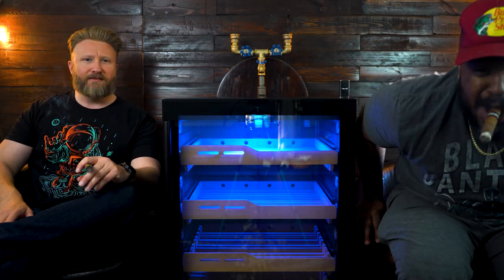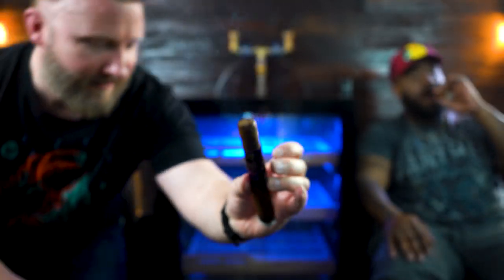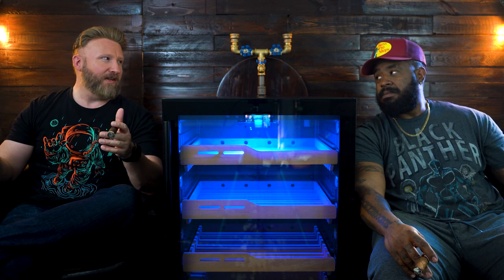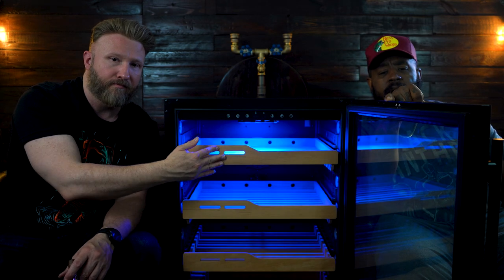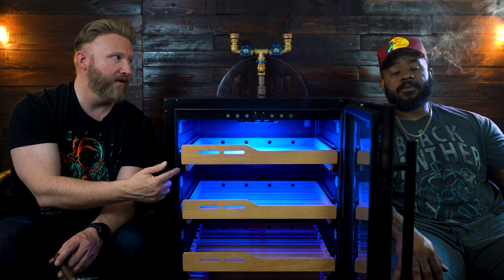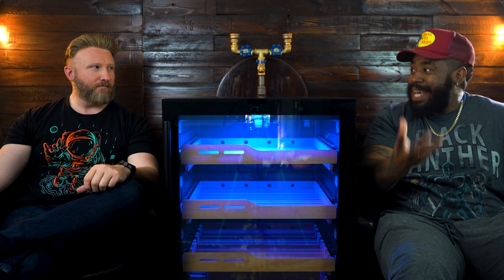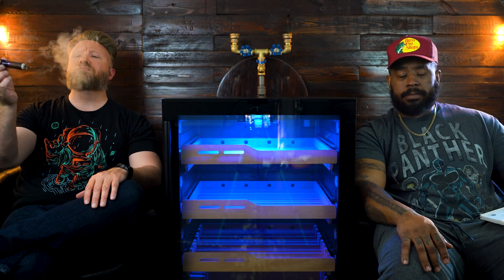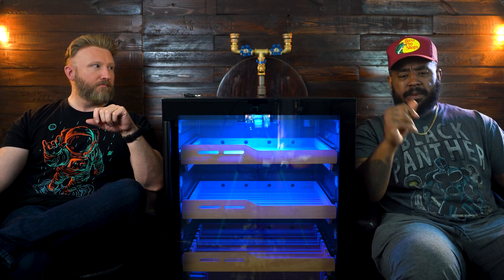Newair 1500 Count Electric Cigar Humidor | Review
CT15OFF

Our Gear
(Neewer F100 7-inch 4k 1280x800 IPS Screen Camera Field Monitor)

(Boling BL-P1 12W RGB Full Color Dimmable 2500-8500K On-Camera Led Video Light with OLED Screen, 360° Support System)

(AxcessAbles MB-W Professional Studio Microphone Boom Stand with Locking Wheels)

Our Mics
(Rode NTG-2 Videographer Kit 2: NTG-2, 79CC, SM4, and WS6)